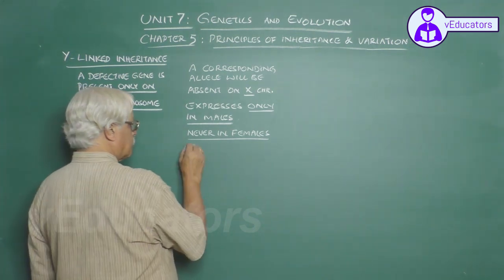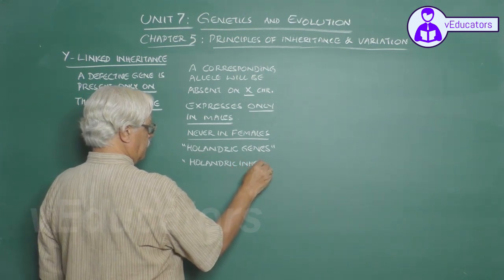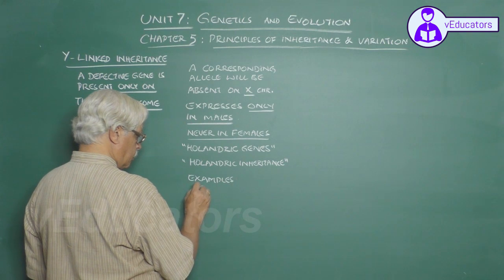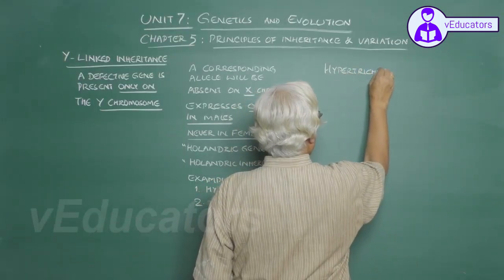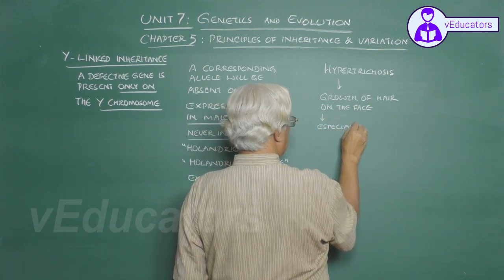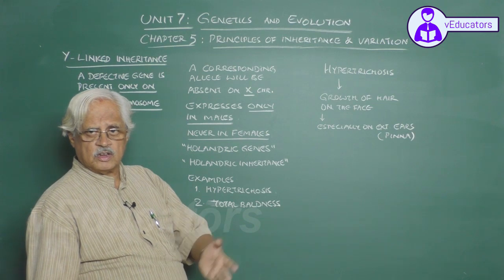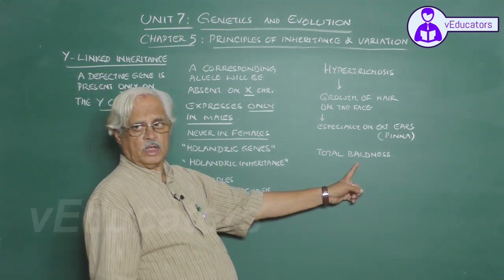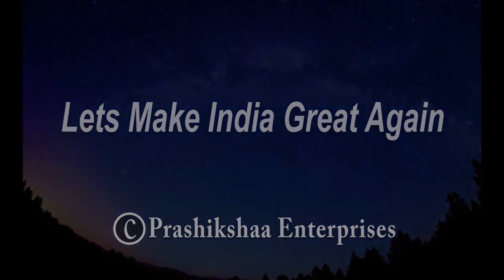_Human Reproduction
Human Reproduction_female reproductive system